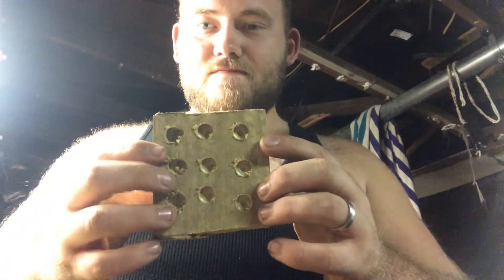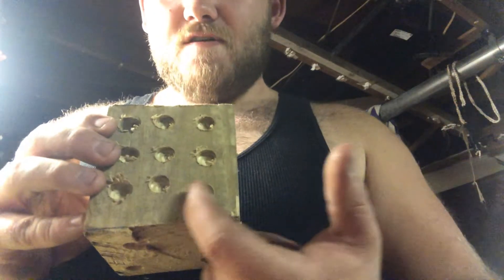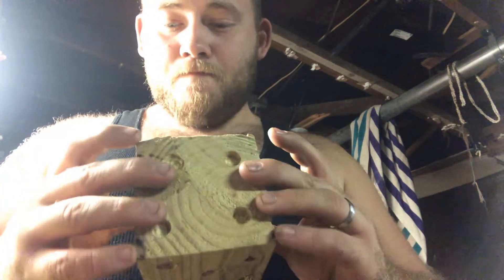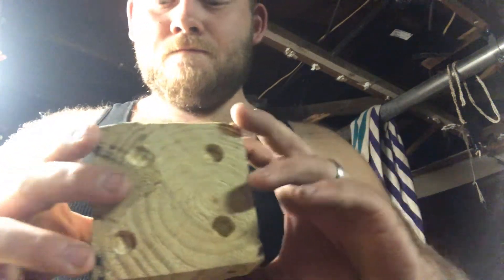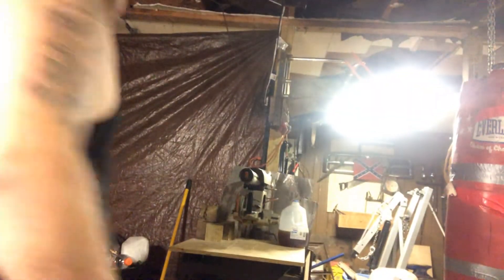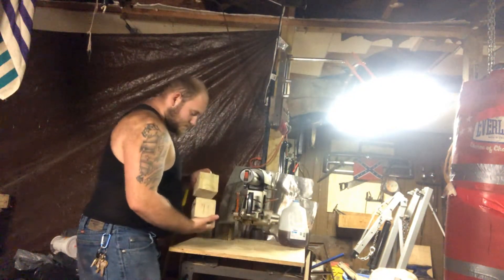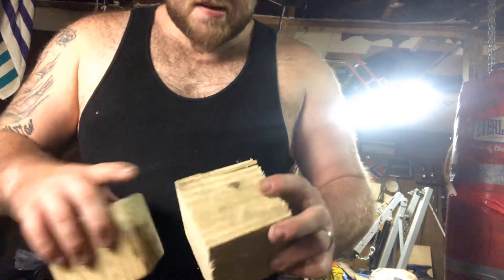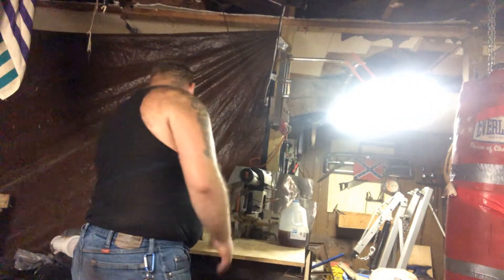Lawn Yahtzee pt1